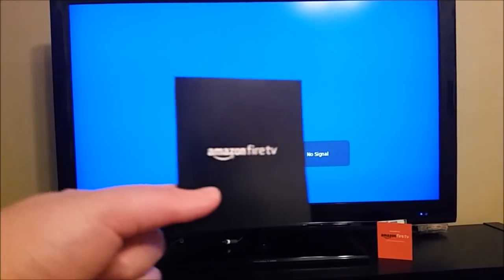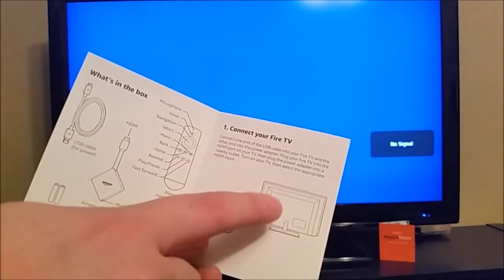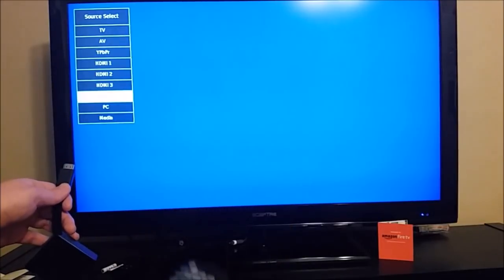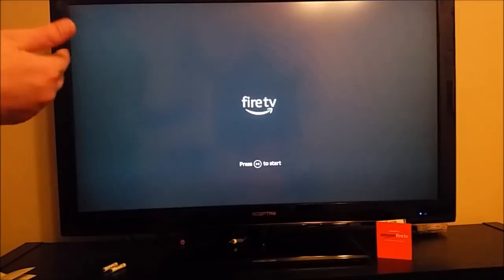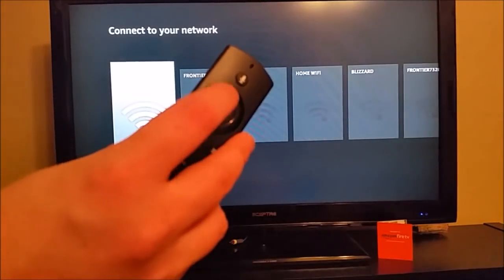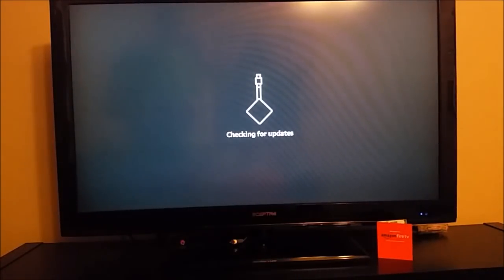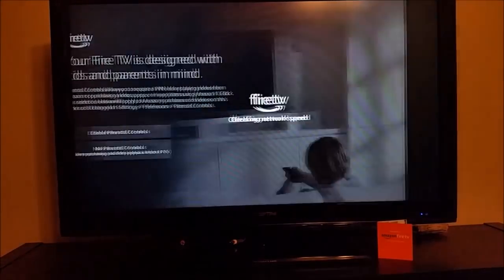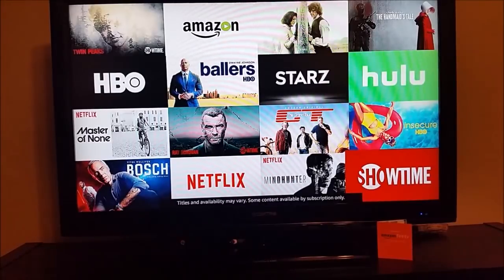How to Setup Amazon Fire Stick TV - Tutorial, Basics, Explained How to Work Fix Setting up Fire TV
Tutorial, Basics, Explained, Work - How to Setup Amazon Fire TV - Stick and 4k Streaming Player with Amazon Alexa Voice Remote

How to Setup Amazon Fire TV Stick - 4k Ultra HD Alexa Voice Remote Streaming Media Player - Fix Issues Get Amazon Fire TV Working Initially - In this video we go through step by step explaining how to setup the Amazon Fire TV Stick Device going through the instruction manual connecting to HDMI TC Input and Wifi.